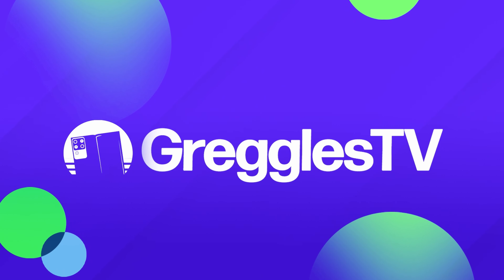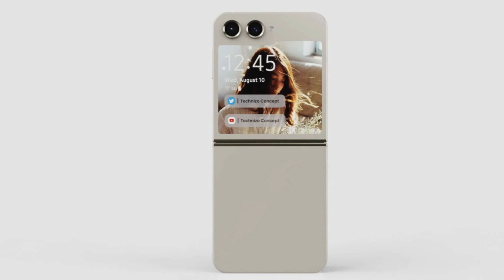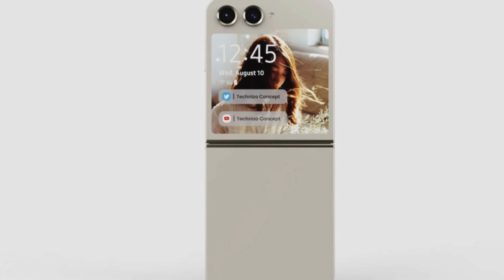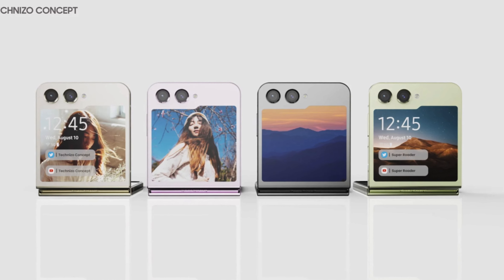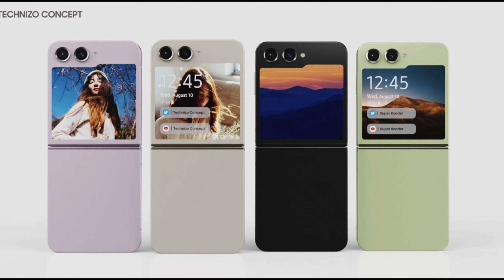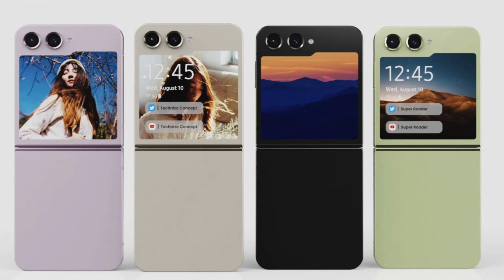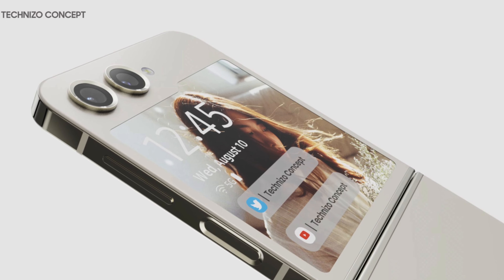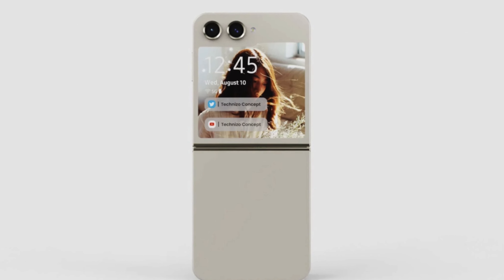Samsung Galaxy Z Flip 5 BIG COVER DISPLAY BUT WHY!?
Galaxy Z Flip 5 BIG COVER DISPLAY Potential

Bookmarks
00:00 Intro
00:15 Galaxy Z Flip 5 BIG COVER DISPLAY Potential
02:54 Question of the Day
03:03 Fan Q&A